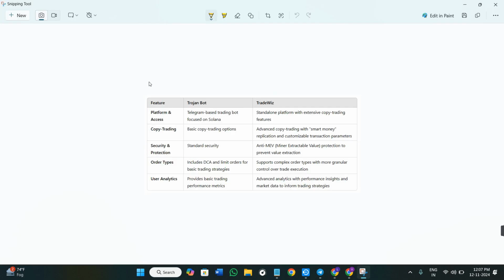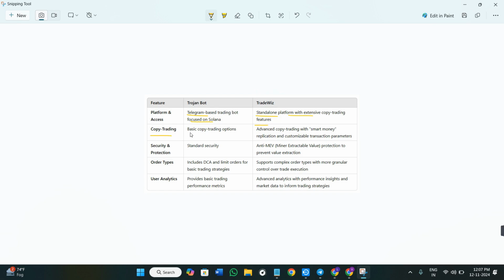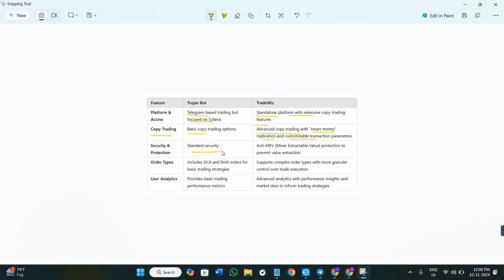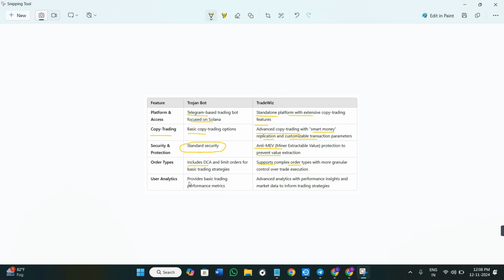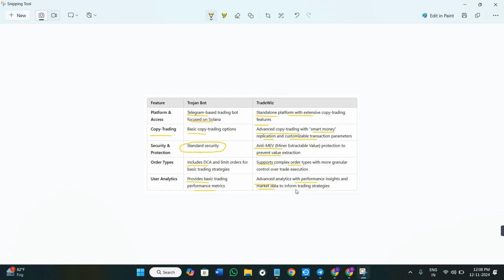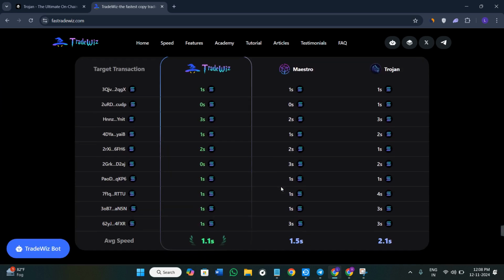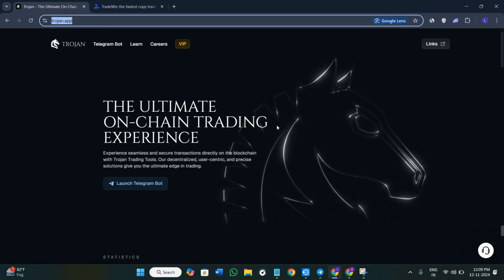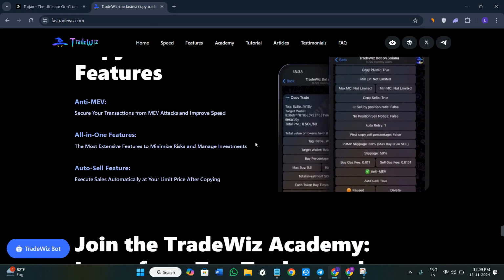Trojanbot Vs TradeWiz - Which Better For Trading 100x Meme COINS?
Welcome to Token Tutorials! In this video, I will show you Trojanbot Vs TradeWiz - Which Better For Trading 100x Meme COINS?